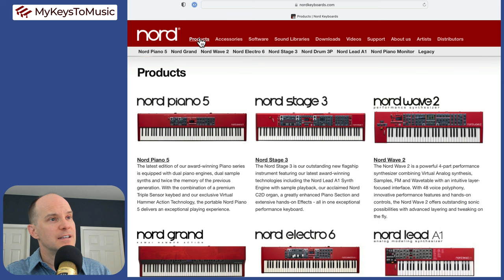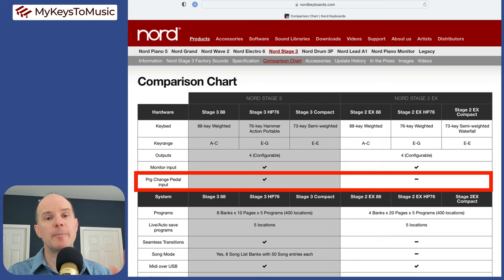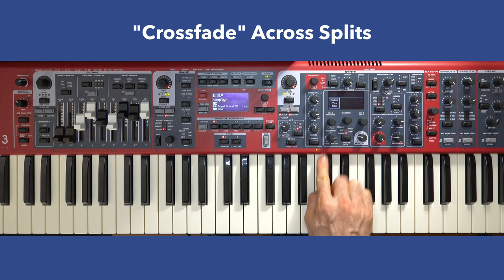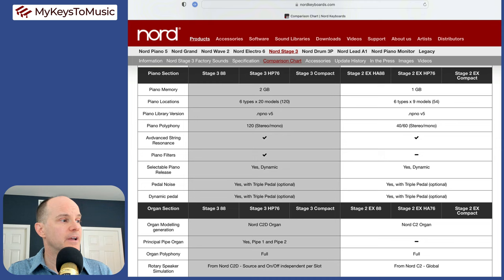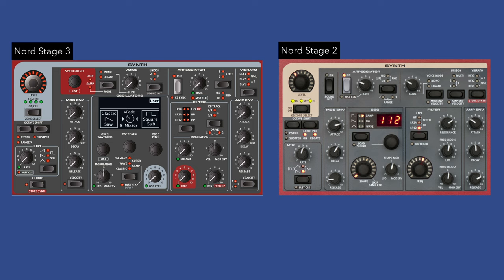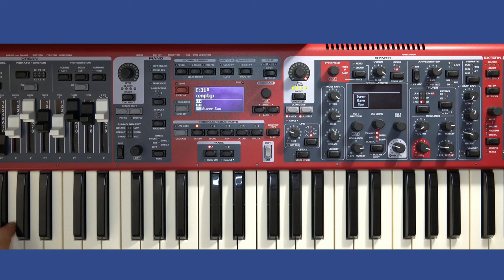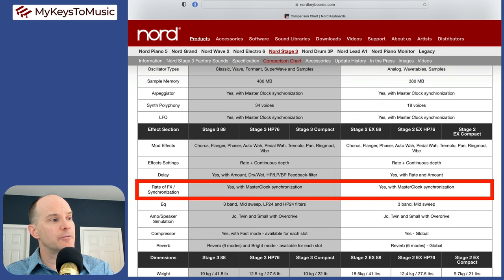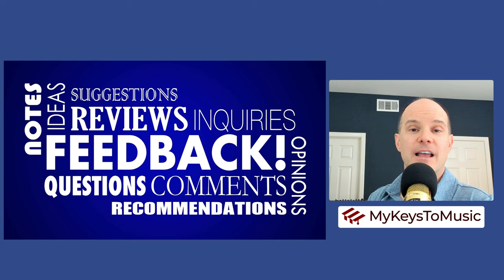Nord Stage 3 versus Nord Stage 2 Comparison and Feature Details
In this video, we compare the Nord Stage 3 and the Nord Stage 2 side by side, feature by feature. If you are in the market for a new Nord Keyboard or already own an Nord Piano, Nord Electro or Nord Wave 2 and are considering a move to the Stage family, this video may help you with your decision.

These two Stage keyboards are brothers from the same Nord family with many similarities and share most of the same great Nord features and capabilities. Yet, there are a few key differences that can affect your purchase decision and may make it challenging to choose which one you obtain.

I also touch upon several other Nord features, many of which I already have a dedicated video for on the channel, where I explain what a given feature is, provide some background and history, and then finally show you in great detail how to use a given feature.

It's possible that I missed something along the way, but I did my best to include all the most important items (or at least the ones that were a factor in my decision/research early on). 🎹